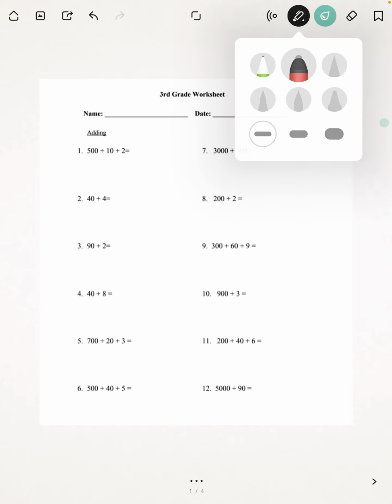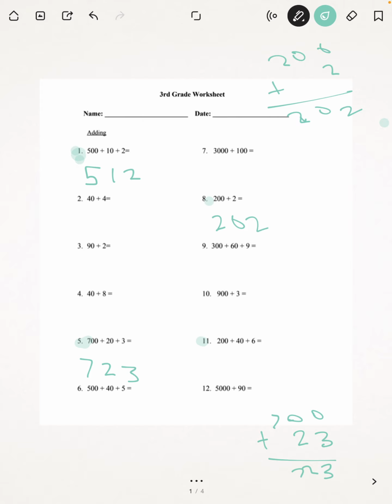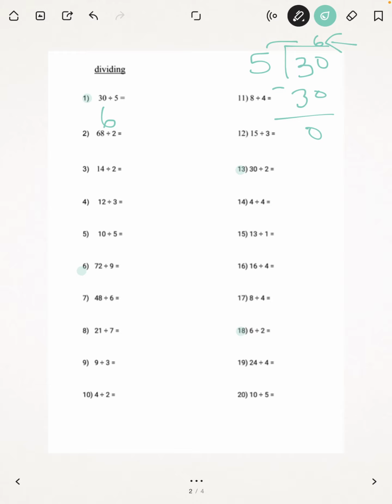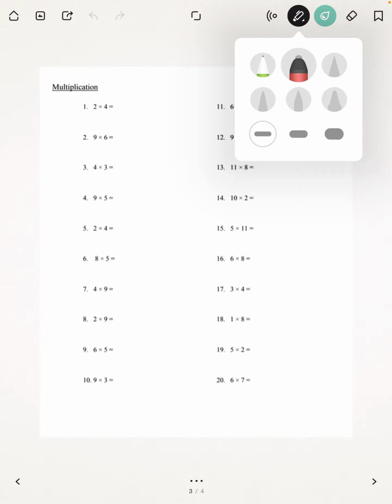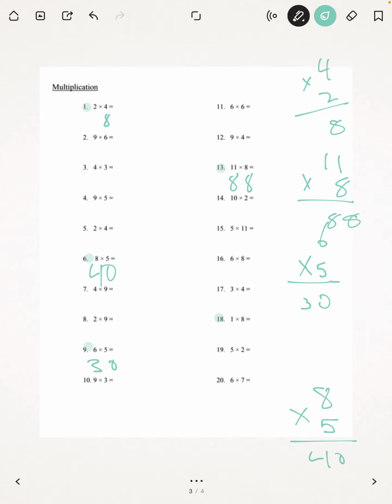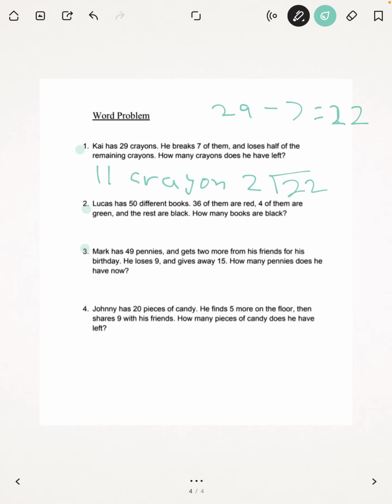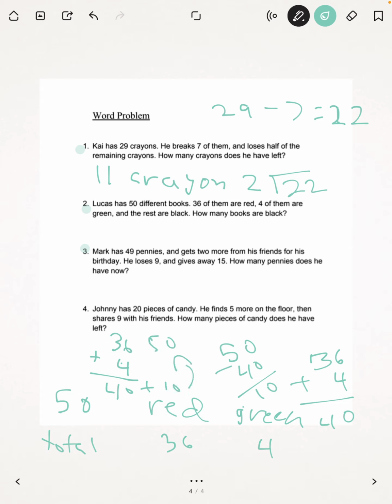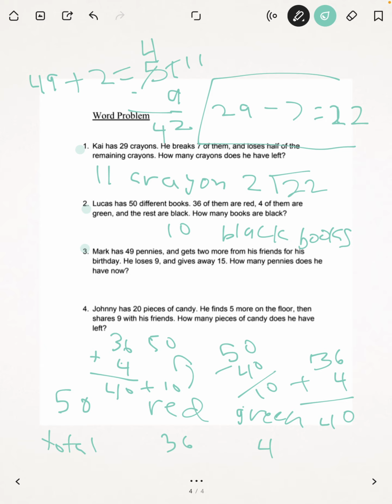3rd Grade Math | Lesson 17 #4